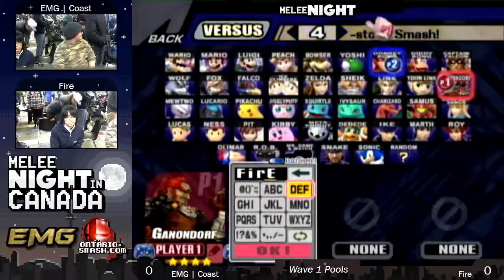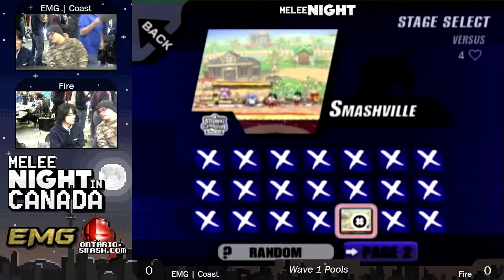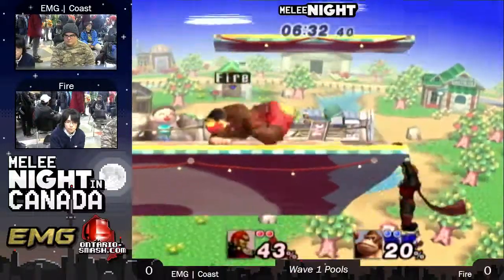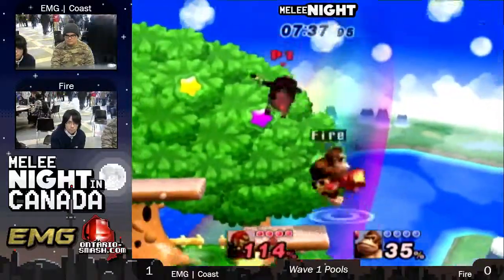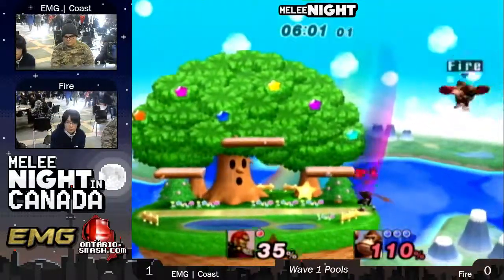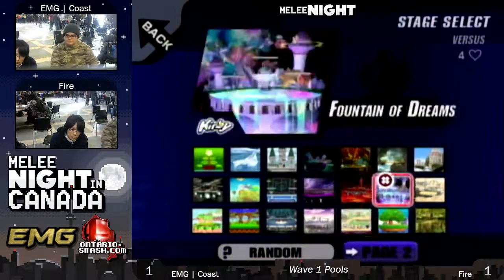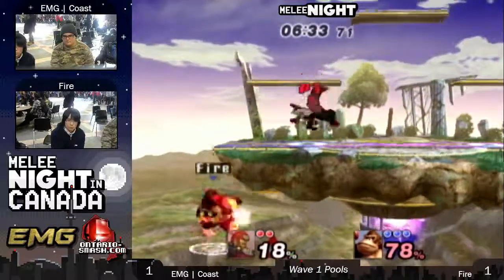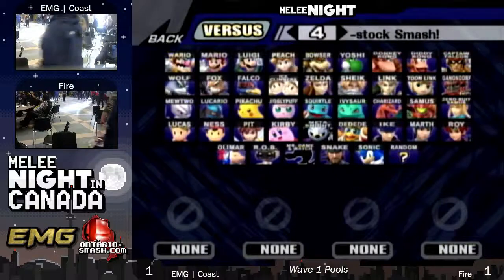Project TO6 EMG Coast vs Bellocan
Follow on twitter: @EvenMatchup